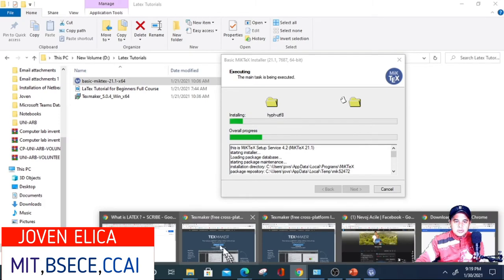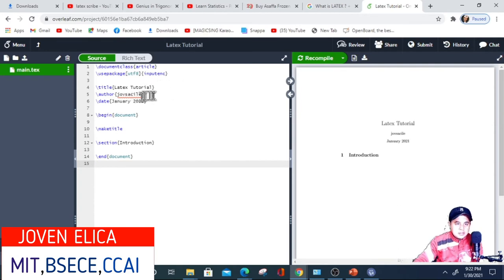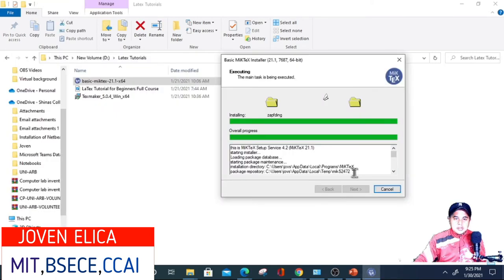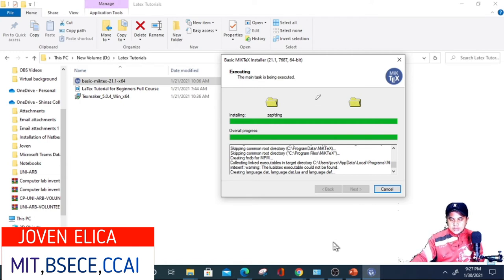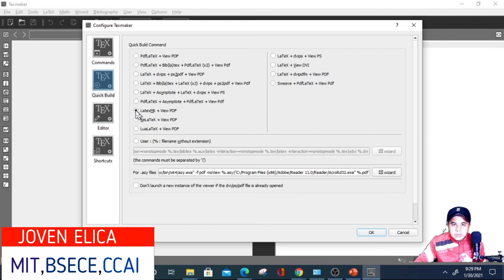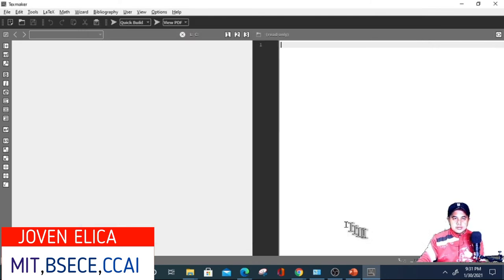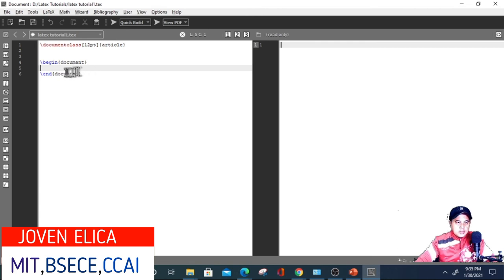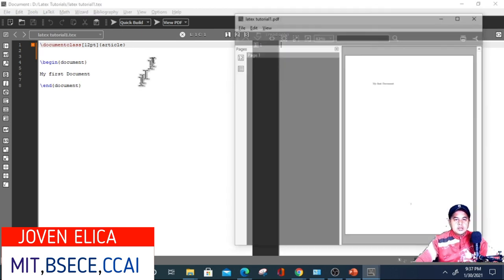LATEX Tutorial 01: Installation and Setup of LATEX compiler and offline editor